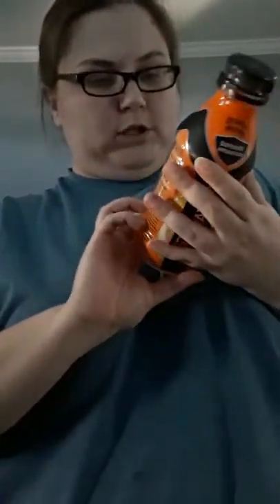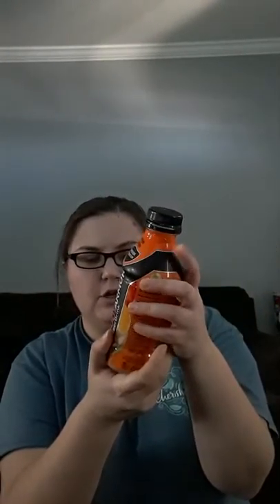BodyArmor orange mango drink review